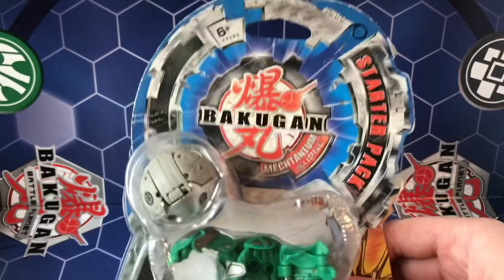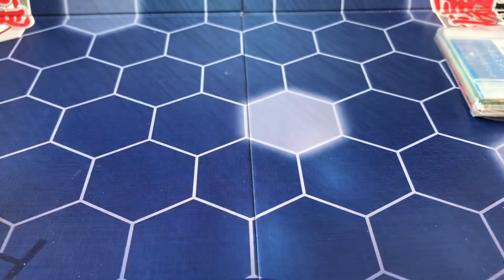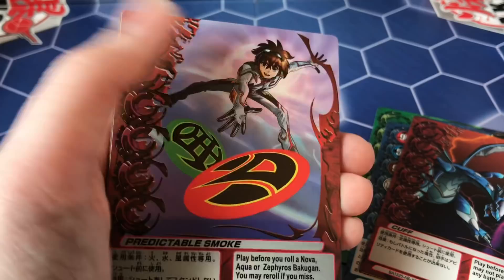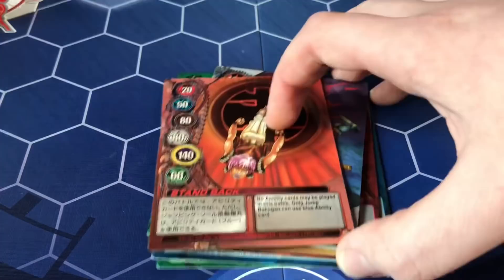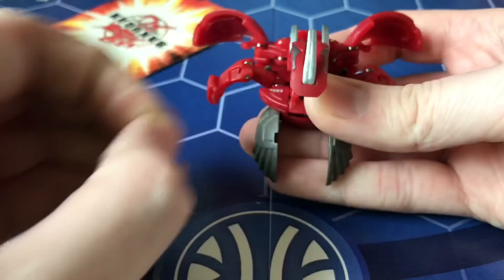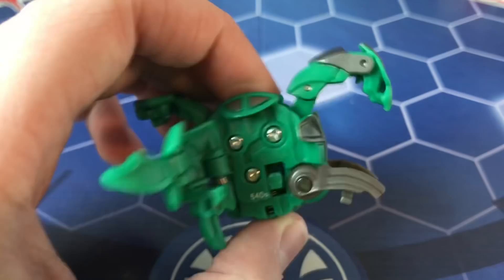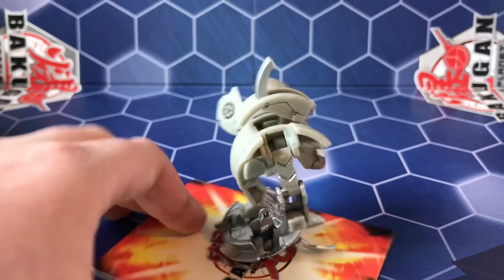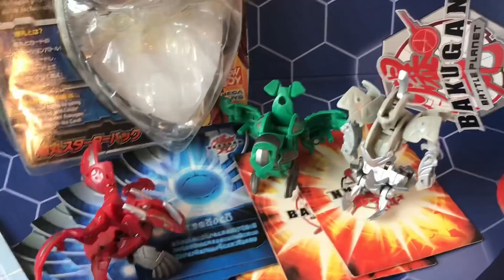Fusion Dragonoid, Skytruss, and Wolfurio!!! Unboxing a Mechtanium Surge Starter Pack!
This is a pretty rare pack, I got lucky finding it! I've seen it on eBay before multiple times so do some digging and you may find something. I call this the Asian release rather than the Japanese release, because despite the Japanese cards and text on the packaging, Mechtanium Surge never came to Japan.

Music is the Pyrus arena theme from the bakugan video game!